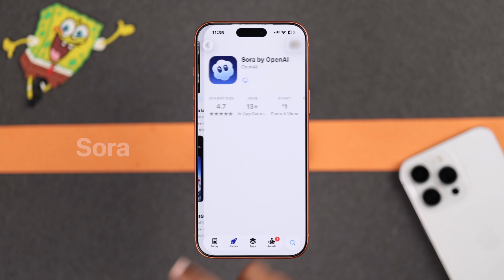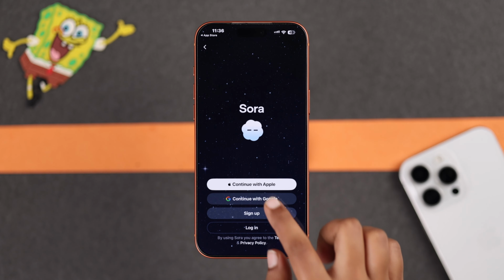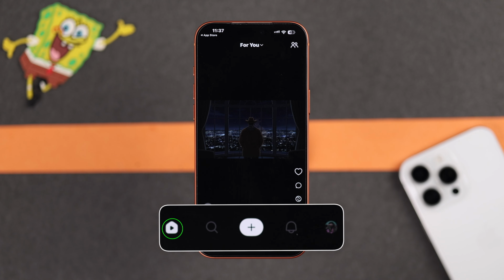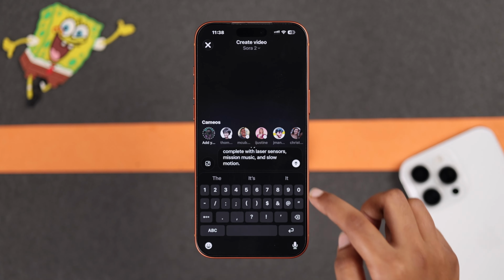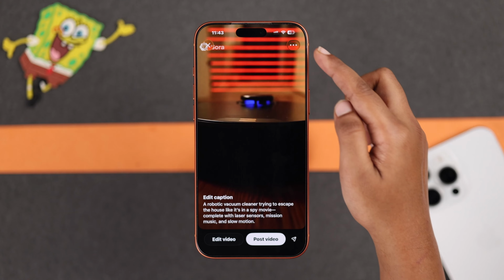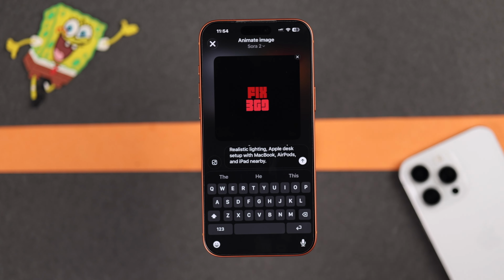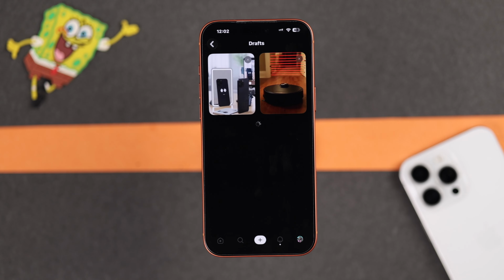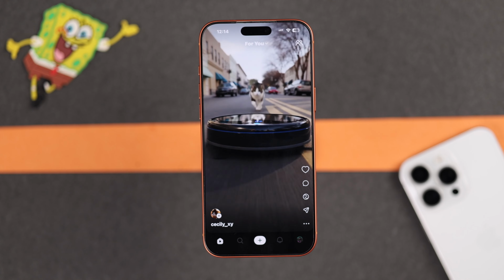How to Use SORA App on iPhone! [Beginner's Guide]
Now you can easily generate full videos using AI with a simple text prompt with the SORA App from OpenAI on your iPhone running on the latest iOS, including iPhone 17, 16, 15 Pro Max, effortlessly. Turn your ideas into full AI videos in the Sora App right from your iPhone, no camera or editing needed, want to know how?

The Fix369 Team will walk you through the step-by-step beginner's guide to properly use the SORA App on any iPhone running on the latest iOS effortlessly. In this video, we'll cover how to:

• Install and Set up the Sora App on iPhone
• Create a New Sora Account
• Generrate a Video with Text Prompt
• Make a video from a image from your gallery
• Where you can see all your generated videos

0:00 Intro: Use the SORA App on iPhone
0:15 Install and Set up SORA App/ Create Sora Account
0:52 Create a Video with Text Prompt with Sora App on iPhone
1:34 Create an AI Video with your own Photos from iPhone Gallery
2:58 Check the videos you created